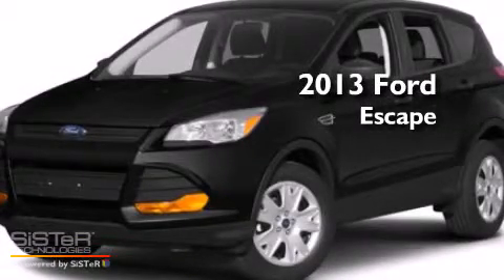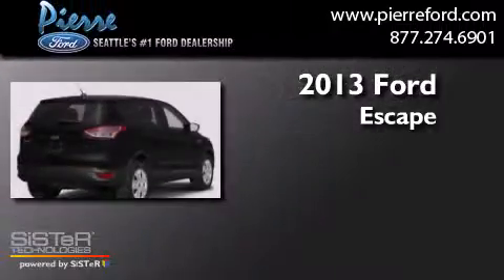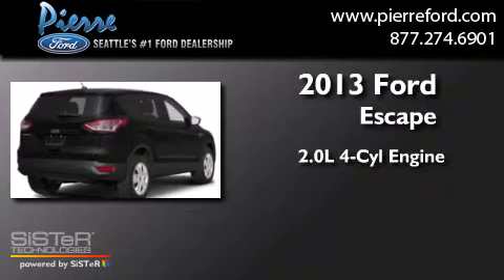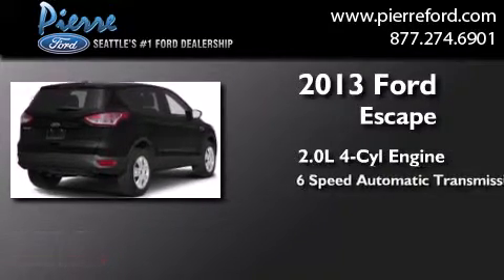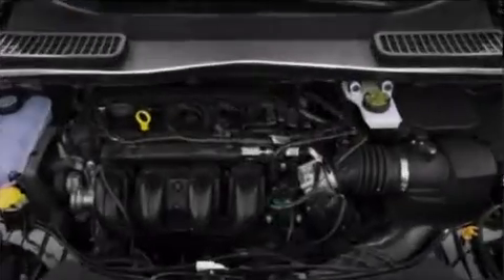2013 Ford Escape Seattle WA 98125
We have been honored to serve the Seattle WA area , we promise that your experience at our dealership will exceed your expectations ! Year : 2013 Make : Ford Model : Escape Engine : 2.0L I4 DOHC 16V Trans . : 6 Spd Automatic Exterior : Deepimpact Blue Interior : Charcoal Black Leather Stock : 131120 Pierre Ford 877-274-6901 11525 Lake City Way Seattle , WA 98125